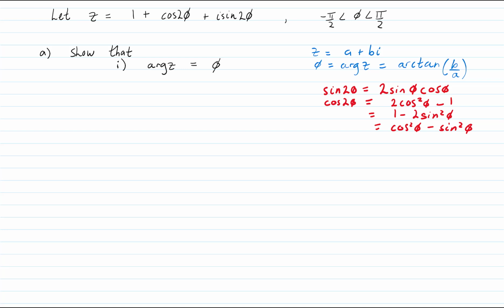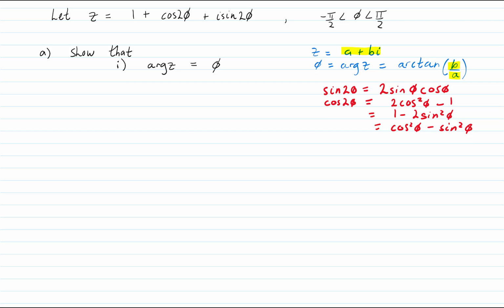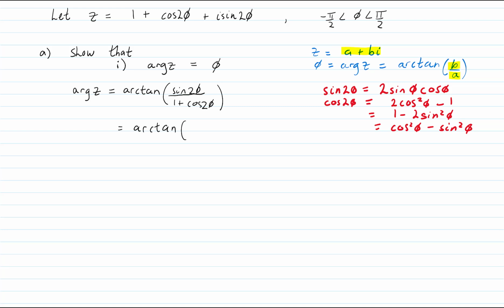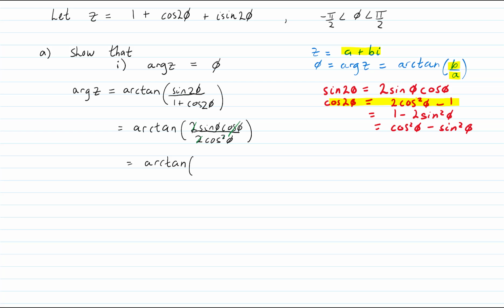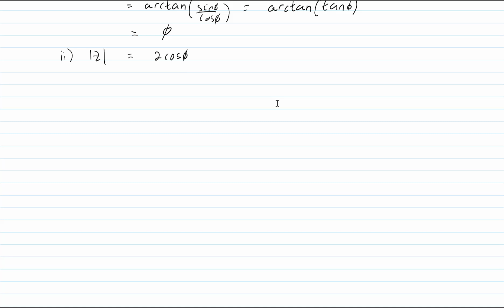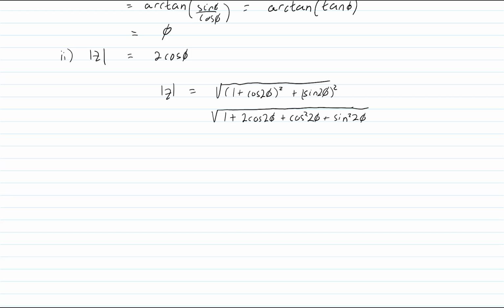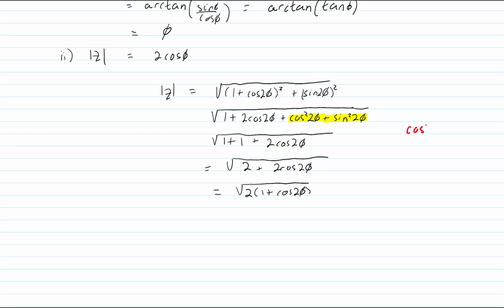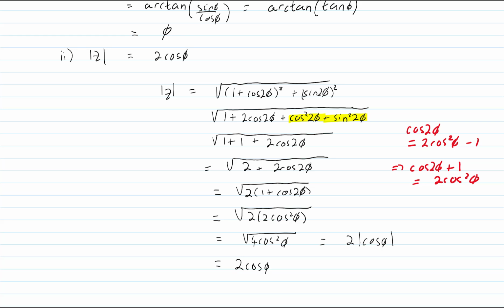IB HL May 2024 P2 TZ2 Q8a